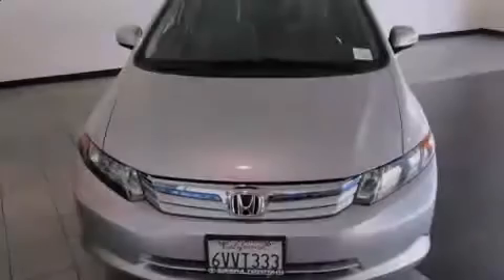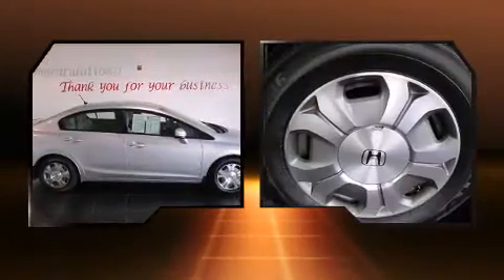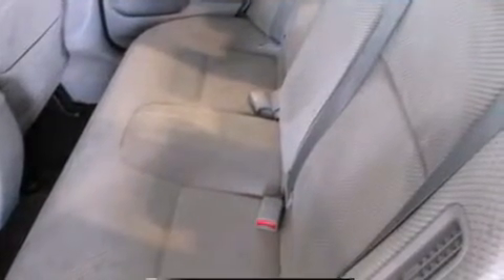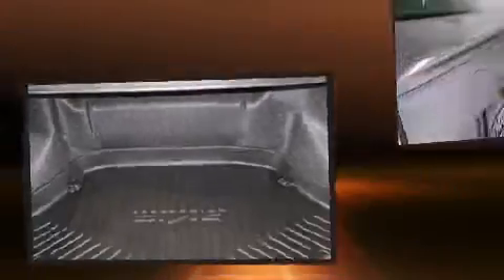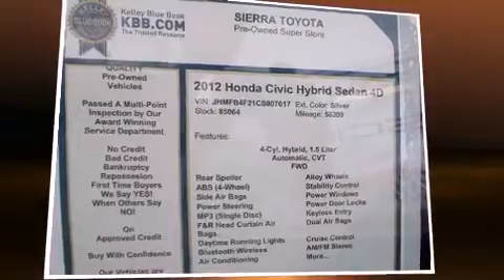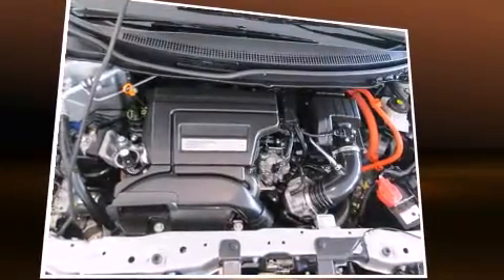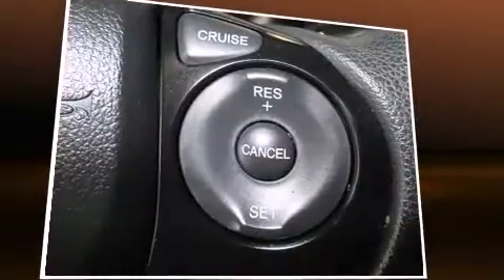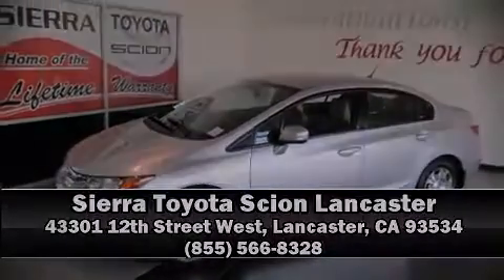2012 Honda Civic Hybrid Base in Lancaster, CA 93534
Sierra Toyota Scion Lancaster
43301 12th Street West

Introducing the 2012 Honda Civic Hybrid. This 4 door, 5 passenger sedan just recently passed the 50,000 mile mark! Smooth gearshifts are achieved thanks to the efficient 4 cylinder engine, and for added security, dynamic Stability Control supplements the drivetrain. All of the premium features expected of a Honda are offered, including: a trip computer, air conditioning, tilt and telescoping steering wheel, turn signal indicator mirrors, power windows, remote keyless entry, and more. Premium sound drives 6 speakers, providing you and your passengers a sensational audio experience. Honda also prioritized safety and security with features such as: dual front impact airbags with occupant sensing airbag, head curtain airbags, traction control, a panic alarm, and ABS brakes. Brake assist technology provides extra pressure when applying the brakes. A Carfax history report indicates just one previous owner. We know that you have high expectations, and we enjoy the challenge of meeting and exceeding them! Stop by our dealership or give us a call for more information.